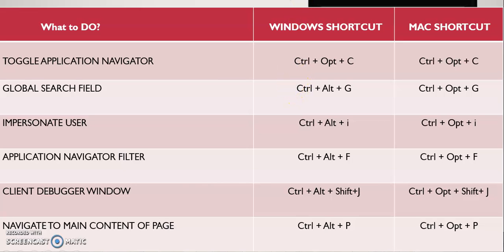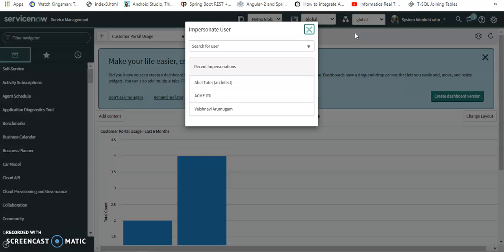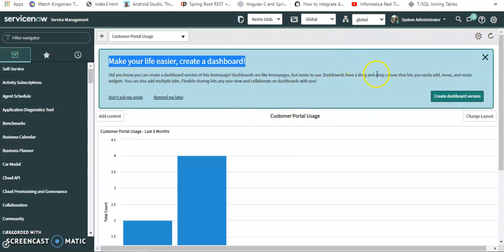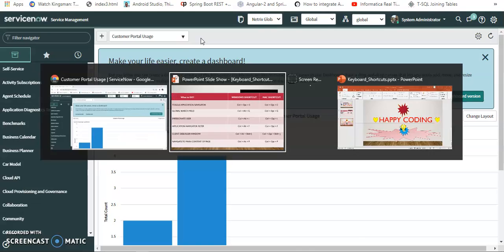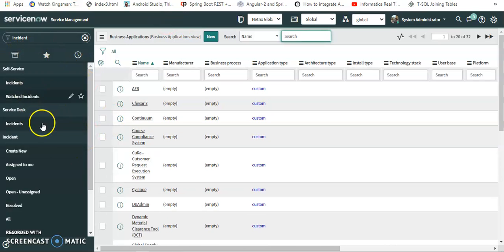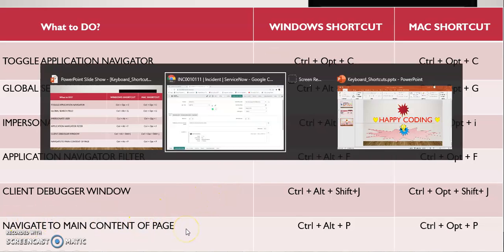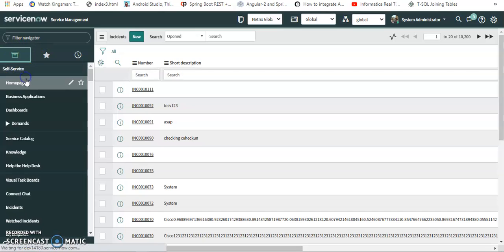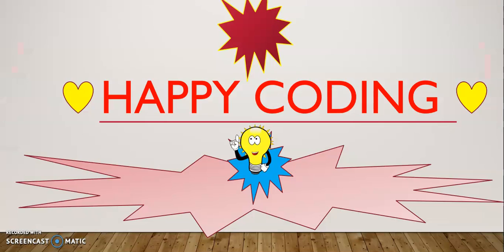Keyboard Shortcuts Servicenow Tips and Tricks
Here we can find the Keyboard Shortcuts used in Servicenow